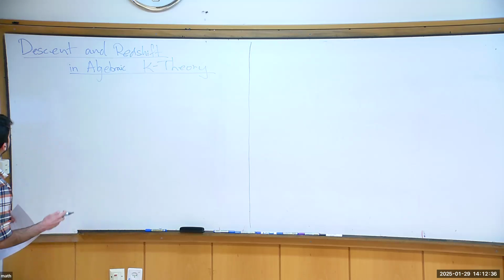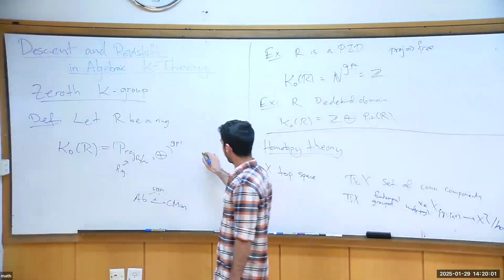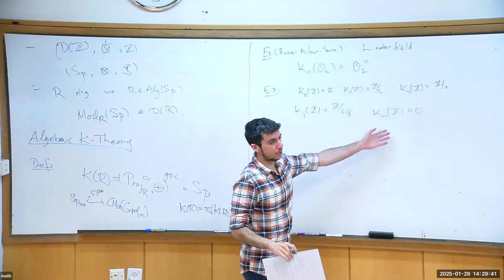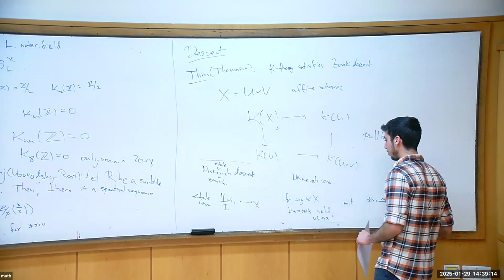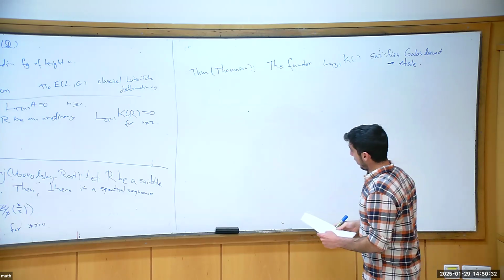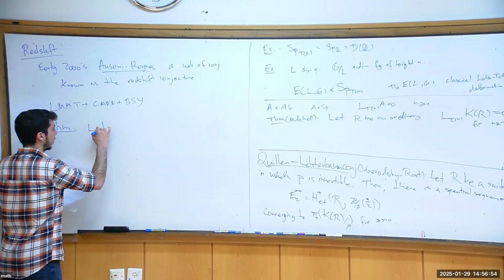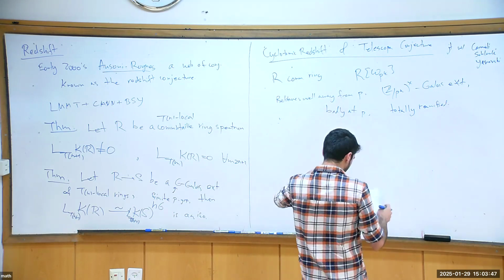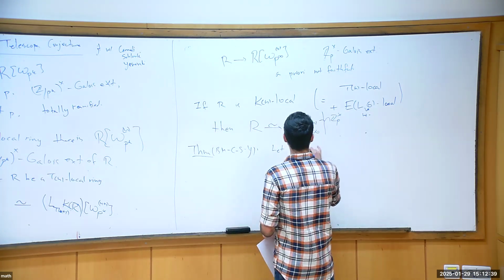Descent and Redshift in Algebraic K-Theory - Shay Ben-Moshe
Ben Gurion University Algebra and Number Theory Seminar, January 29, 2025

Abstract:
I will begin with an introduction to algebraic K-theory, highlighting its connections to number theory and algebraic geometry, with a focus on descent phenomena. Next, I will provide an overview of chromatic homotopy theory and its relationship to K-theory. I will then discuss the redshift conjecture and several significant advances from recent years. Finally, I will present joint work with Carmeli, Schlank and Yanovski on the compatibility of K-theory with chromatic analogues of cyclotomic extensions. I will explain how this result contributed to the recent refutation of Ravenel’s long-standing telescope conjecture.